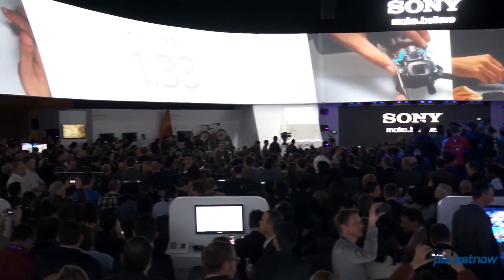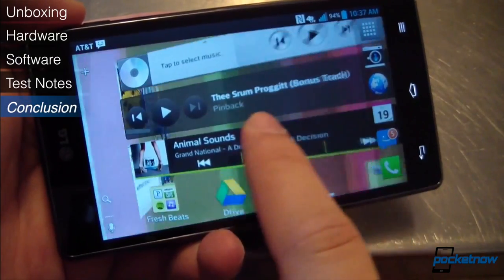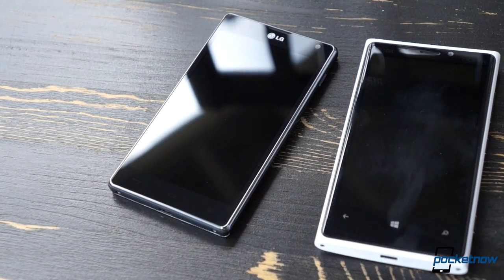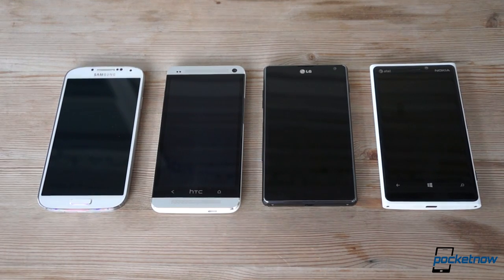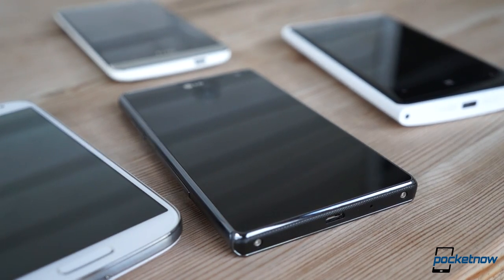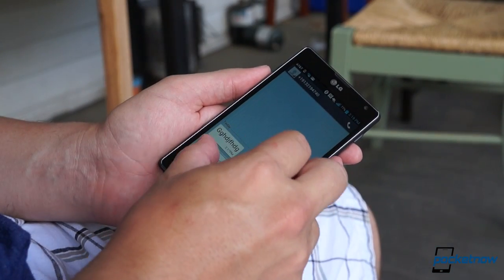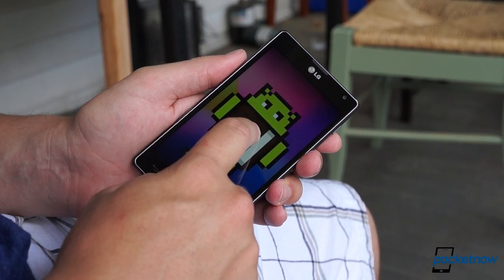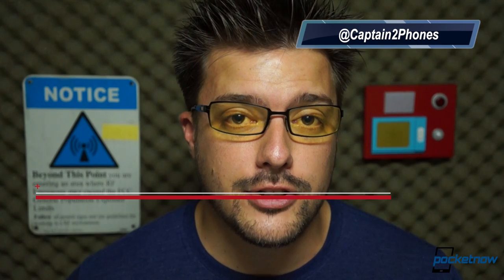LG Optimus G - After The Buzz, Episode 019 | Pocketnow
When it debuted last fall, the Optimus G was LG's finest-ever smartphone effort. Finished in gleaming glass and chrome with an eyeball-rattling texture pattern around back and a brilliant display up front, the G defied our expectations at nearly every turn. That trend continued on the software side, the device running a custom software skin that was anything but subtle, yet still managed to deliver a far more responsive experience than its 4.0.4 underpinnings would suggest. In our full review, we gave the Optimus G high marks for its accomplishments, but expressed concern about its prospects for long-term support. Nearly eight months later, it's time to come back around to the 2012's LG flagship to see how well it's held up in the time since. It's time for the After The Buzz treatment: the LG Optimus G review redux has arrived!

Join us as we examine the ups and downs of the Optimus G, from a bumpy Jelly Bean rollout, to a slip-and-slide glass-on-wood test, to an examination of just how stylish a flagship smartphone needs to be. We've got camera samples, Optimus UI swipes and flicks, and more than a few outtakes up in the video above - so while you wait for more news on the Optimus G2, click on ahead and find out what keeps its predecessor relevant today.